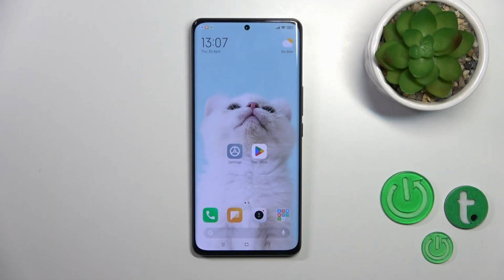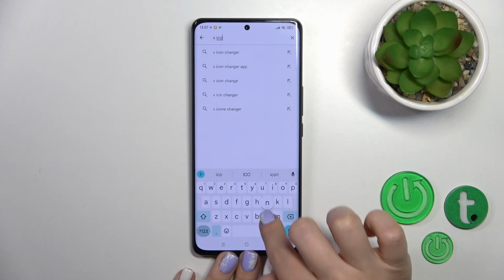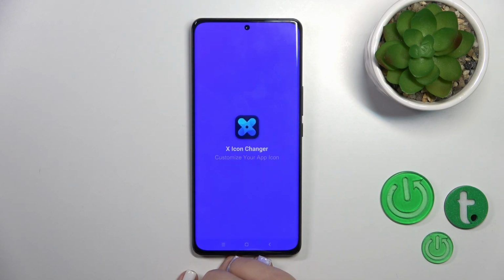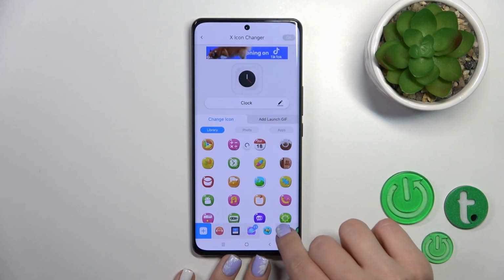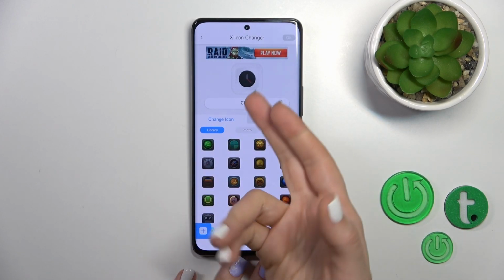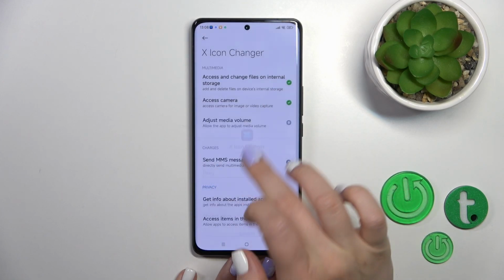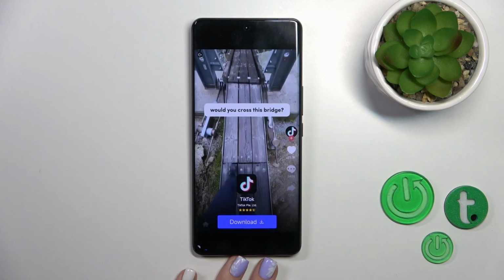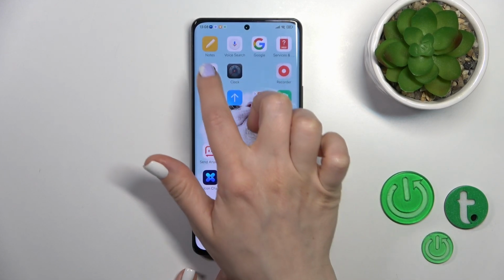How to Change Icons Shape on XIAOMI 12S Ultra - X Icon Changer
Find out more info about XIAOMI 12S Ultra:
Today, you will learn how to change the shape of icons on your XIAOMI 12S Ultra using the X Icon Changer app. That amazing app is a powerful tool that allows you to customize the appearance of your icons with just a few simple steps, so find out how to customize icons on your phone!

How to change the icon shape on XIAOMI 12S Ultra? How to adjust the icon shape on XIAOMI 12S Ultra? How to set up icon shape on XIAOMI 12S Ultra?